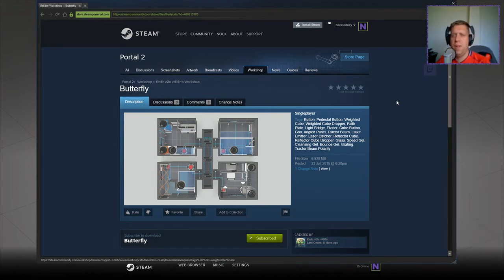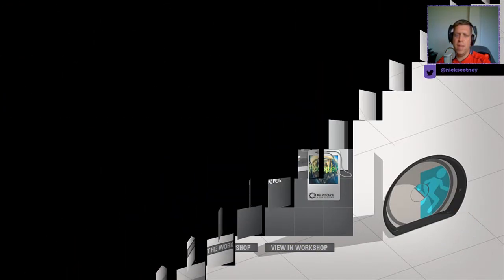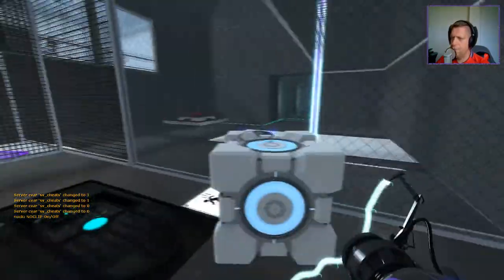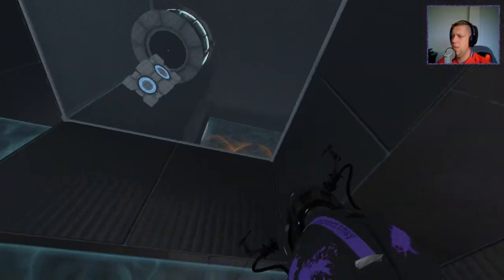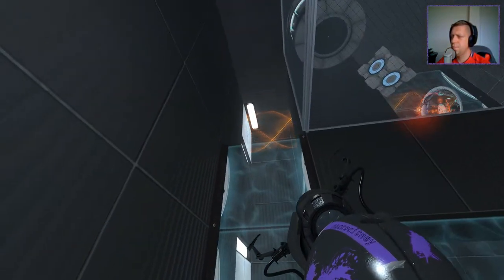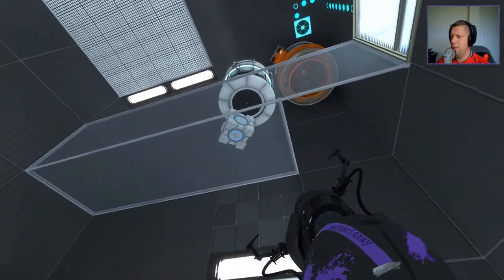[Portal 2] "Butterfly" by flooper